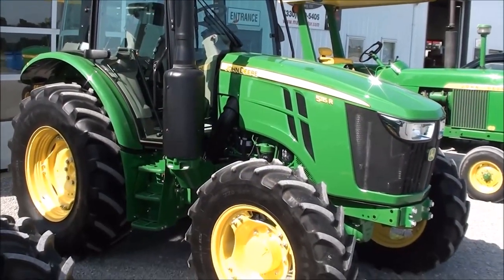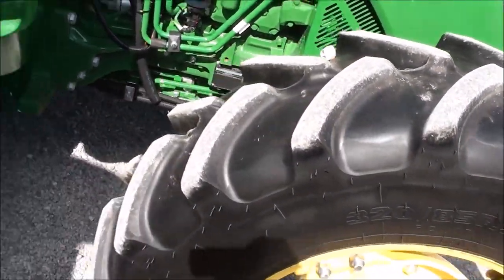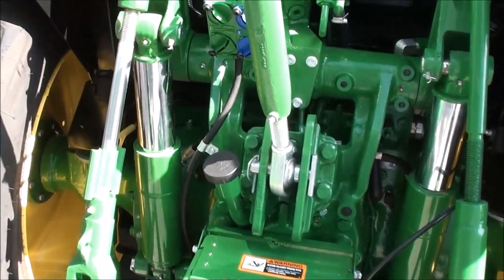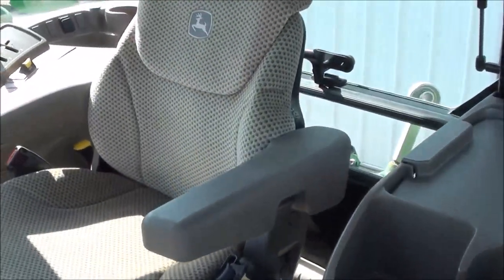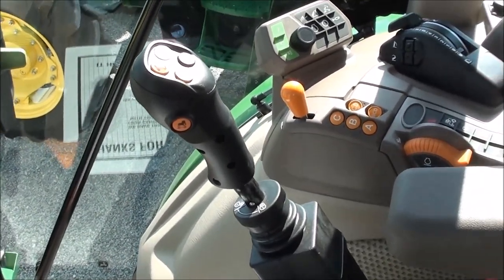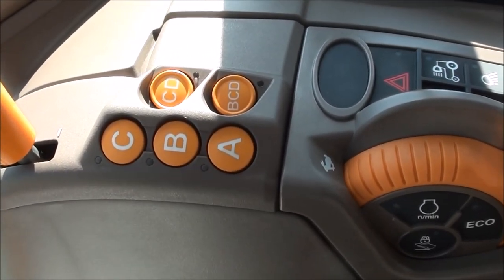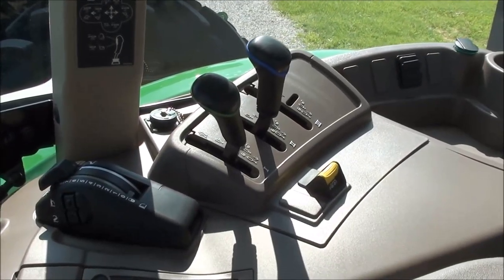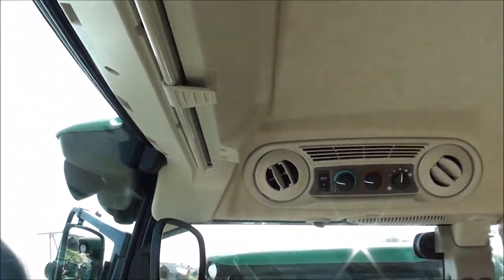2017 John Deere 5115R Tractor For Sale by Mast Tractor!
WOW! Tractor is LIKE NEW!! Loader Joystick, CommandQuad Transmission (40k), 540/540E/1000 Pto, JD Warranty till 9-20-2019, LIKE NEW! Trucking & Financing Available

2017 John Deere 5115R
-4x4
-Cab, Heat, AC
-120 Hours
-115 Engine Hp
-102 PTO Hp
-JD 4 Cylinder Diesel w/ Turbo
-Engine Pre-Heater
-16/16 CommandQuad Transmission (40k)
-Power Reverser
-Power Steering
-Differential Lock
-Factory Joystick w/2 Mid SCV'S
-Shift & Reverser Controls on Joystick
-2 Rear Hyd SCV's
-PFC Hyd System
-540/540E/1000 Pto
-Pto Remote Control on Both Fenders
-e/ Hitch w/ Controller on Rear Fender
-Deluxe Telescopic 3 Point Arms
-Stabilizer Bars
-Top Link
-Firestone Radial Tires
-460/85R30 Rear Tires @90%
-320/85R24 Front Tires @90%
-Rear Tires are not Loaded
-Extra Side Work Lights on Cab
-Front & Rear Work Lights on Cab
-Toolbox
-Corner Post Exhaust
-2 Entry Doors in Cab
-2 Telescopic Exterior Mirrors
-Rearview Mirror
-Sun Visor
-Cup Holder
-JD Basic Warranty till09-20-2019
-JD Emissions Warranty till 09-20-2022

Tractor has low hours and is LIKE NEW!! Has the CommandQuad Transmission which is a power shift transmission similar to the Power Quad found in 6 series tractors. The 5R series are a sweet ride with all the bells & whistles and are super operator friendly! Lots of JD warranty remains. buy with confidence!!